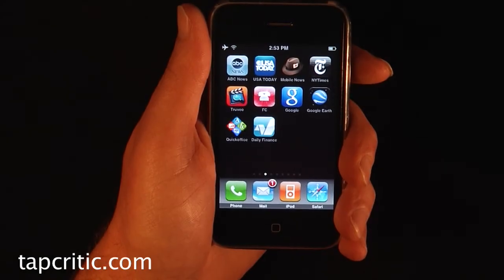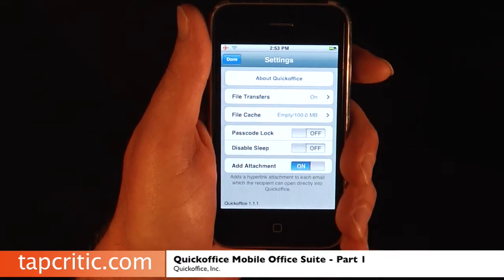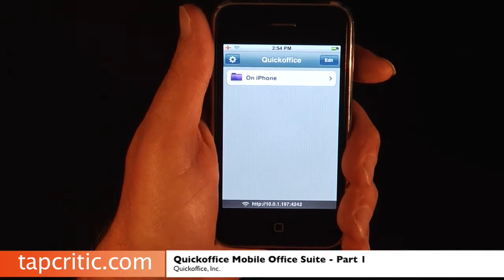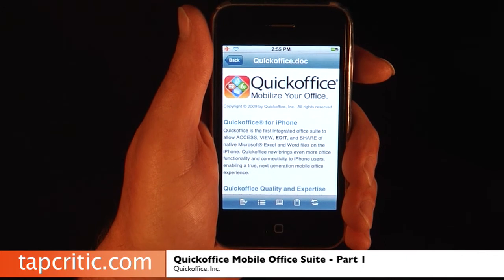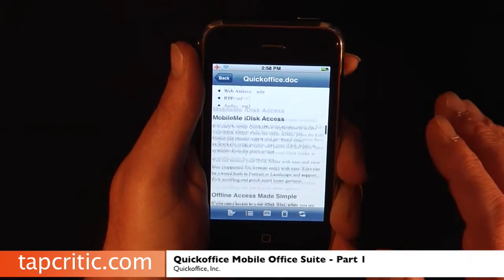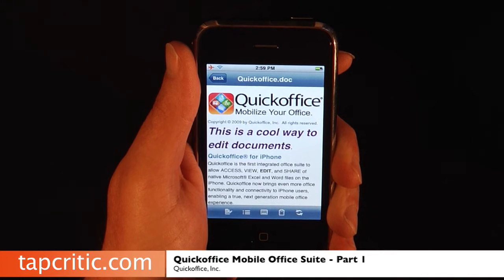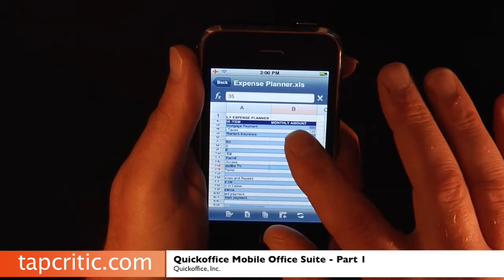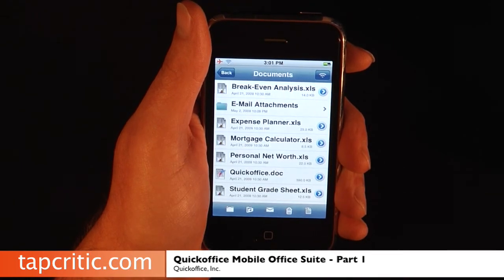Quickoffice iPhone / iPod Touch Review Part 1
TapCritic review of the app Quickoffice.